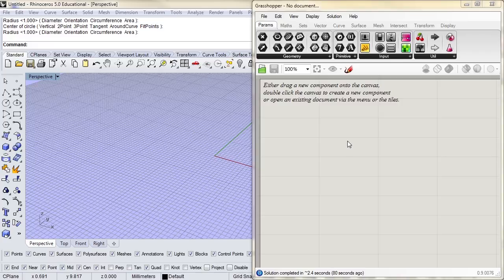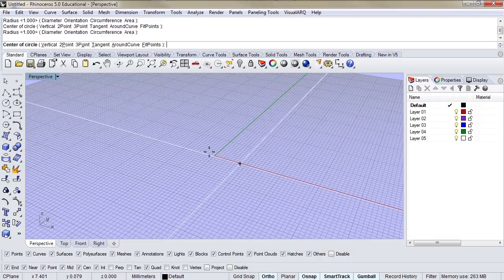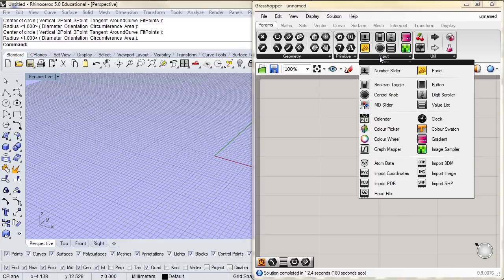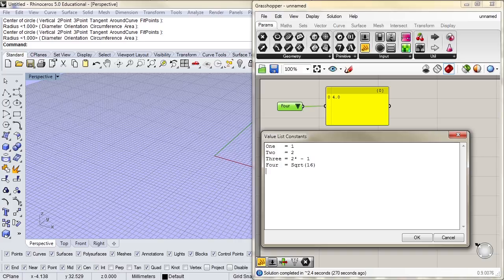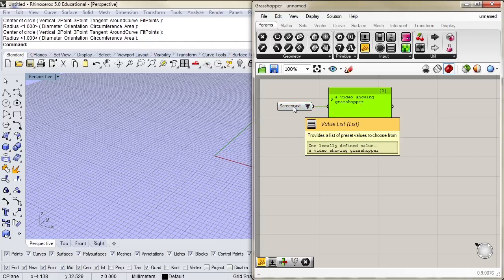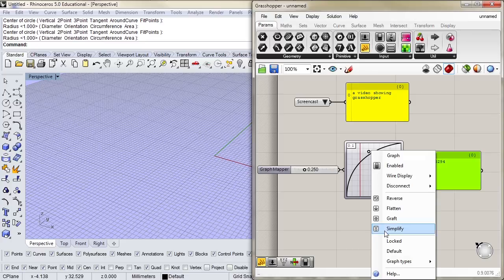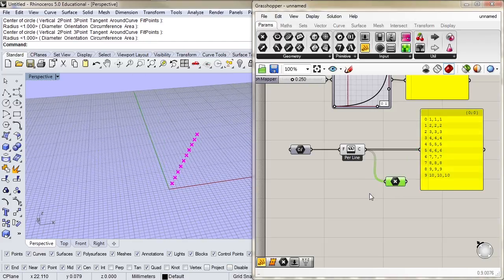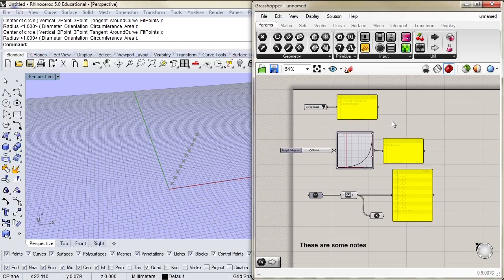D2 Params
4.Component Sets